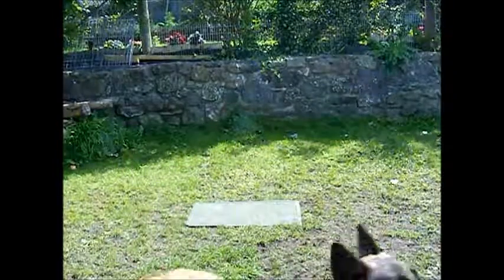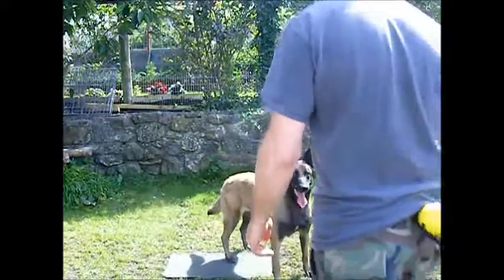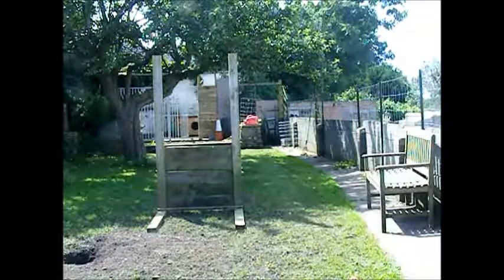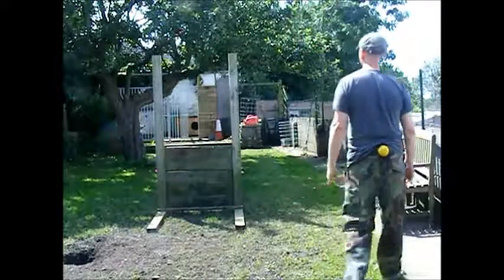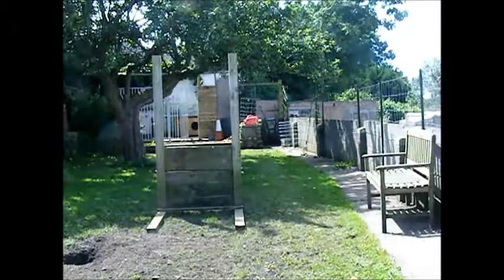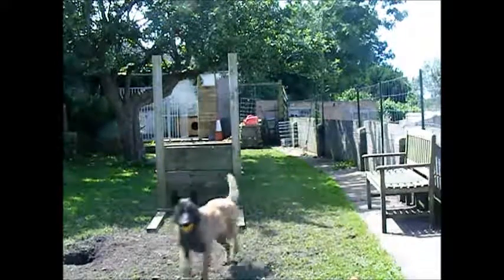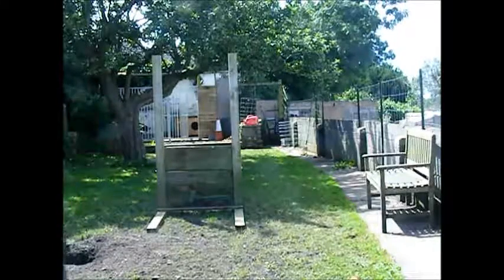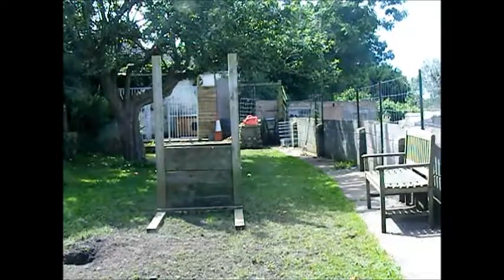description of markers for Shelly